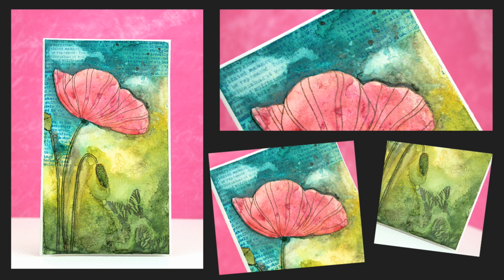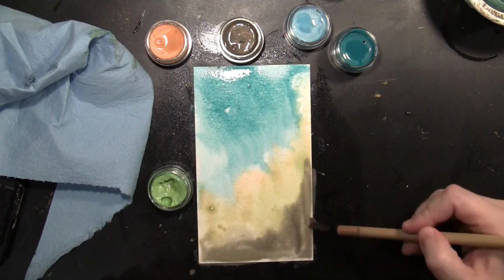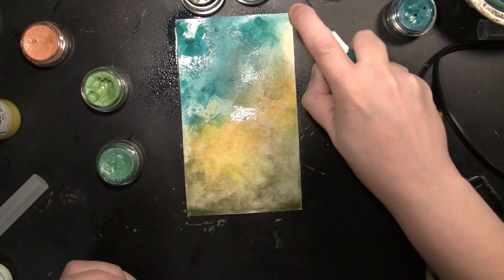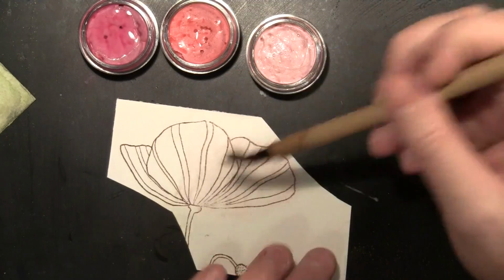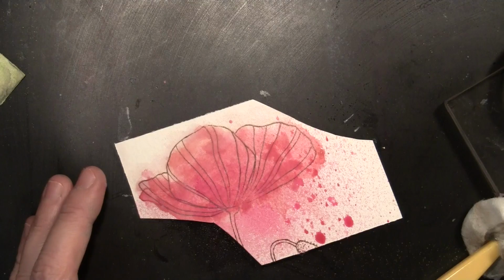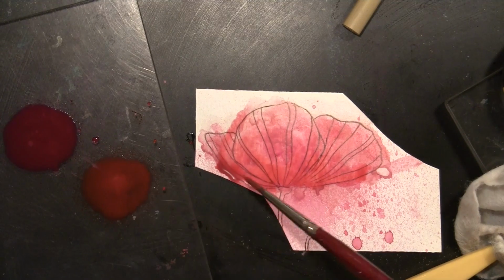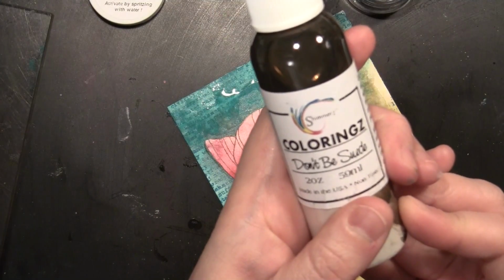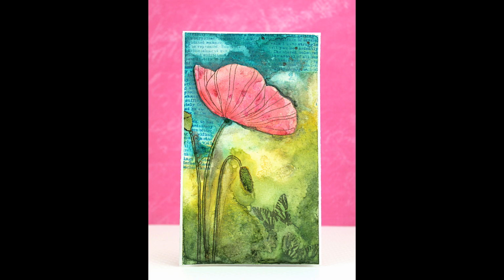Layering Creameez and Coloringz with a Large-Scale Stamp (Card)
Create a bold card design using Shimmerz Paints!